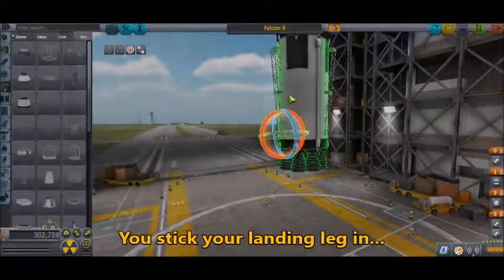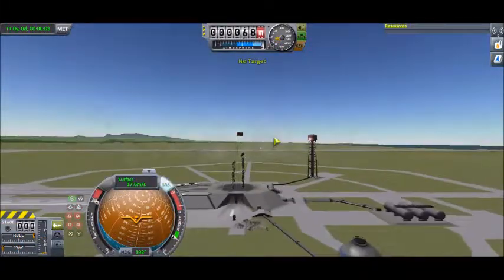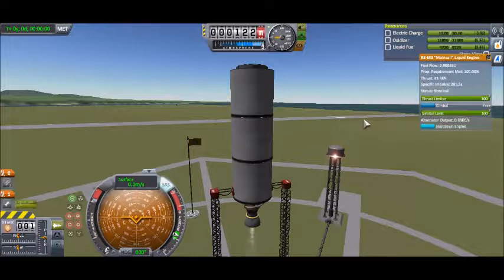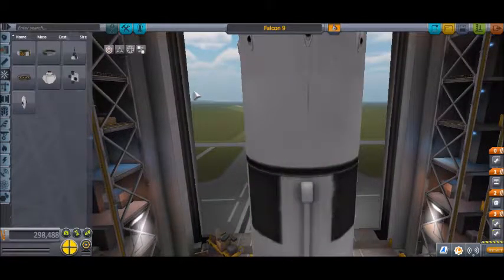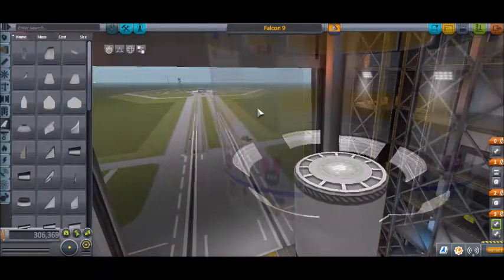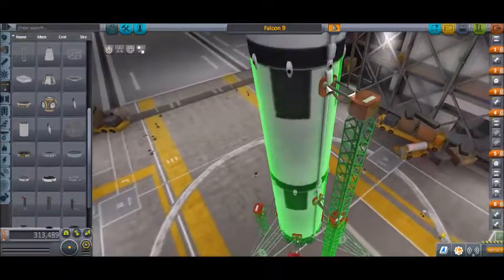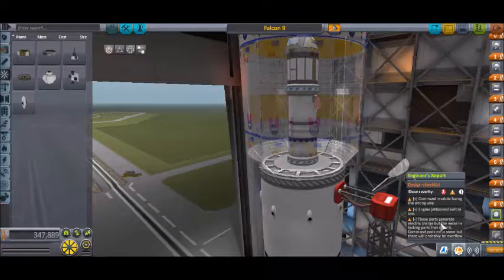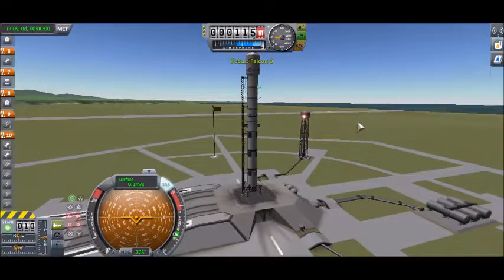The Falcon 9 (Development and First Attempts) - KSP E8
Welcome back, 'Tubers! Today, I'm going to start development of the Falcon 9! I intend to build this replica as accurately to the real thing as I'm capable of doing.

If you don't know what the Falcon 9 is, here's a description of it: Falcon 9 is a medium-sized rocket designed by a private space company called Space Exploration Technologies (SpaceX). The rocket's first stage is designed to lift an upper stage with payload above the atmosphere, afterwards returning to Earth's atmosphere and landing on either a landing pad or a drone-ship. The rocket can then be reused many times.

This is the first part of development of the Falcon 9 in KSP. My next KSP video will continue what has been so far a rather bumpy ride.